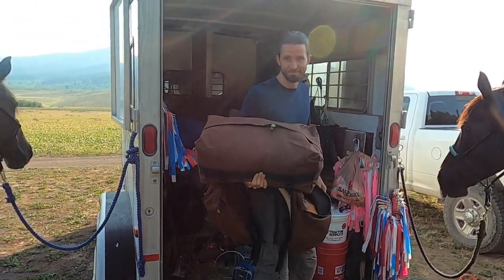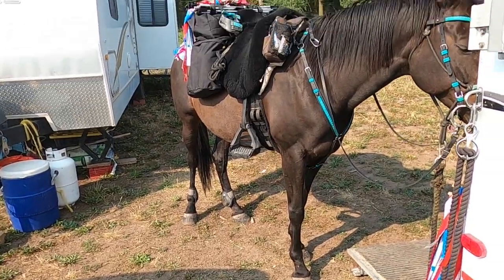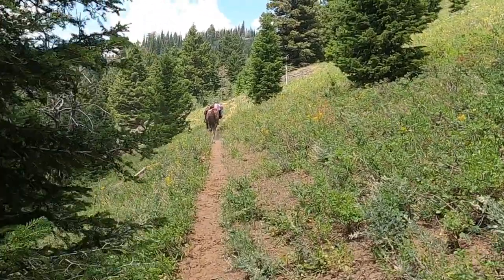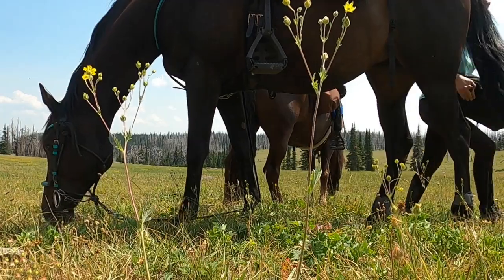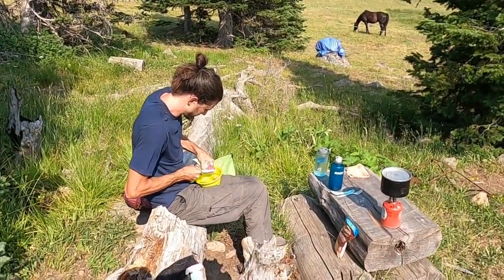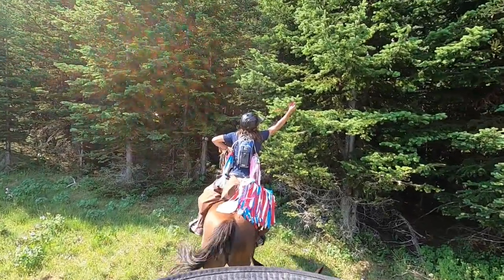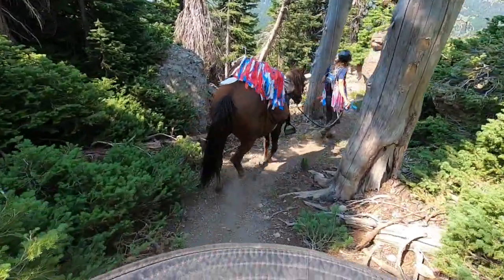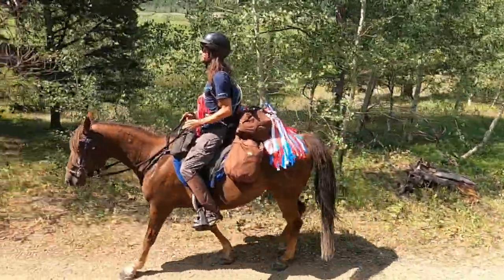Mule Meadow & Continental Divide Pack Trip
Our first pack trip brought us up to the Continental Divide. We camped with the horses at Mule Meadows. Then rode the Divide straddling the border of Idaho and Montana. This was our first attempt at ultra-light horse packing. We learned a lot about loading and balancing gear in the saddle bags.